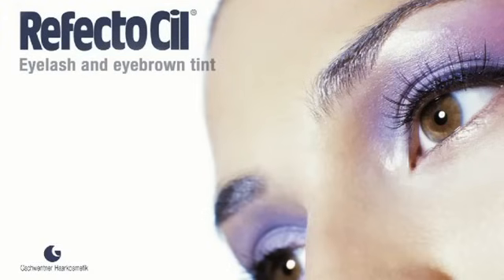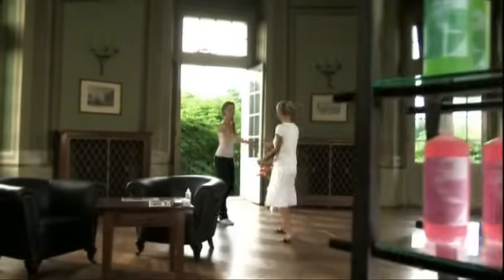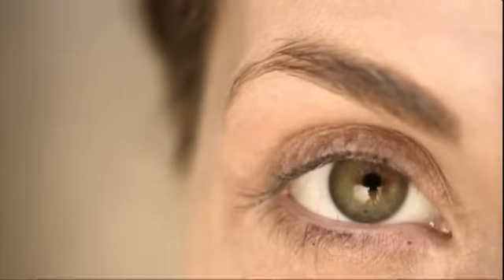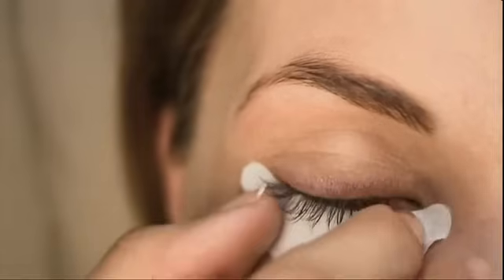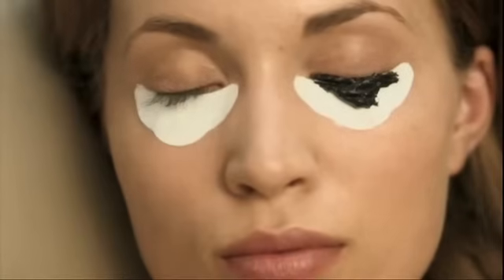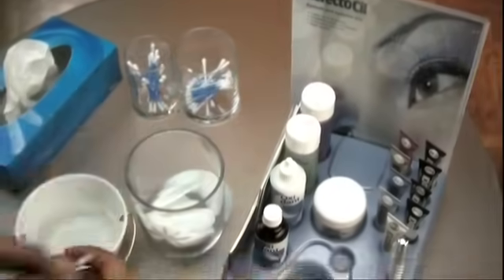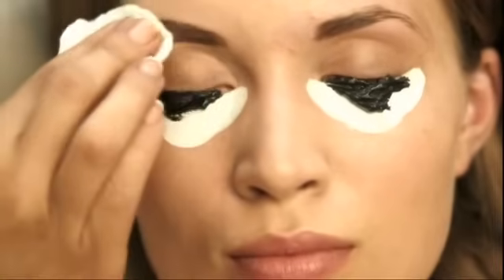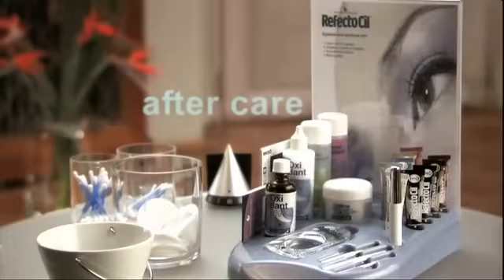RefectoCil Eyelash and Eyebrow Tinting Step by Step Tutorial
This is a step by step tutorial of Eyelash and Eyebrow Tinting using Refectocil.
Professionals and Non-Professional let's all get together and talk about Nails, Hair & Beauty